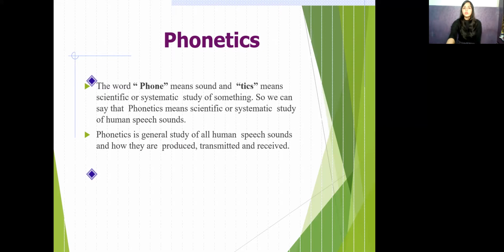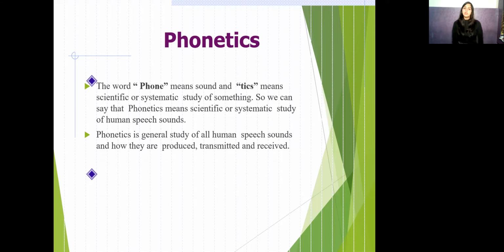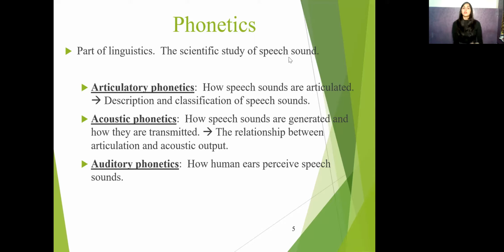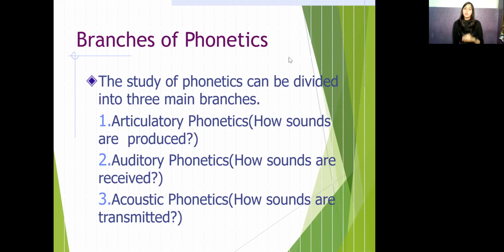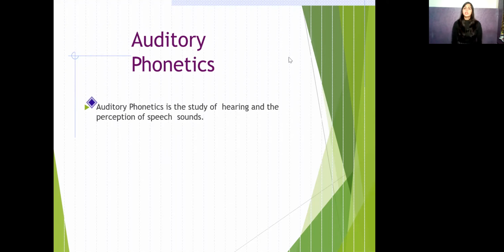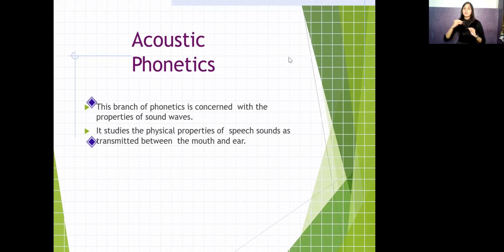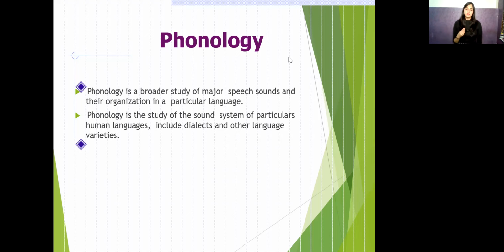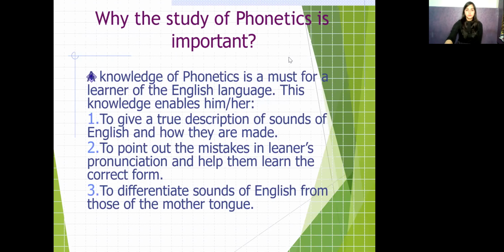S Y B A GENERAL ENGLISH Lec 2 Introduction to Phonetics & Phonology